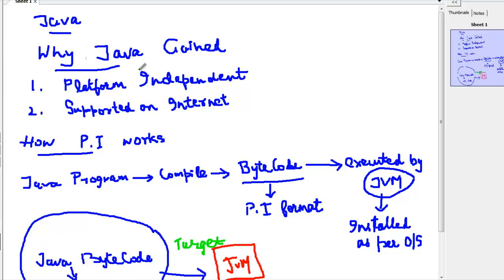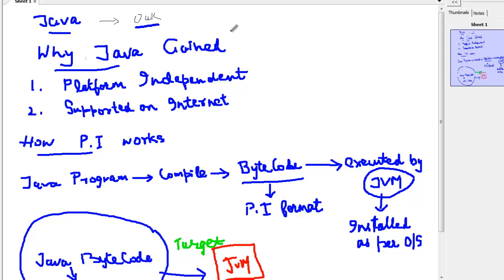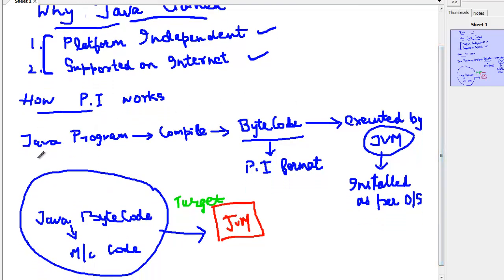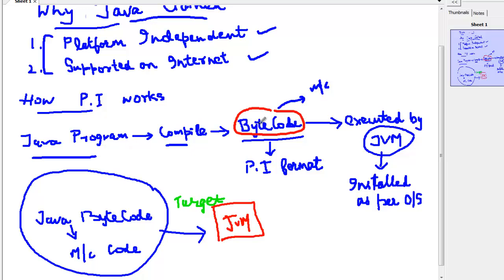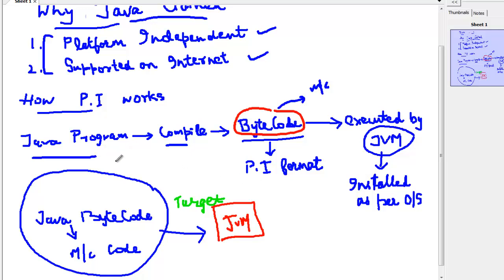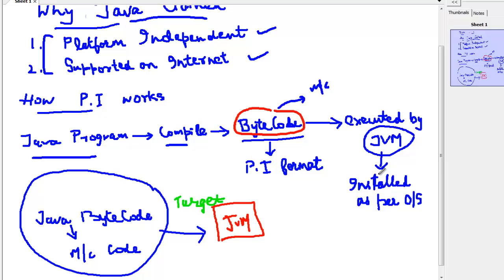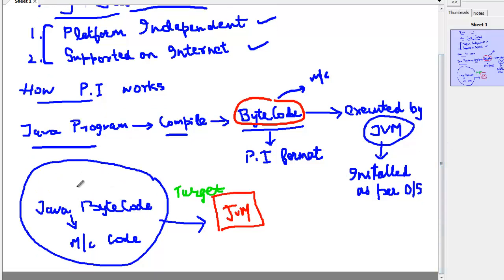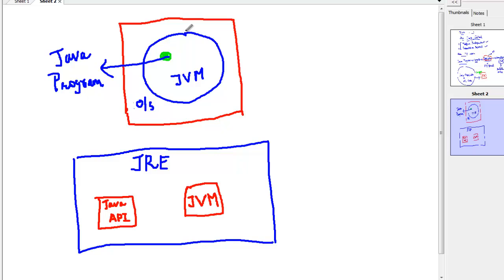How Java Works?